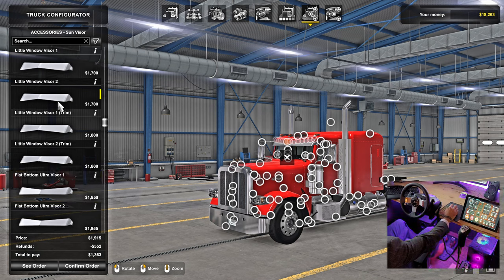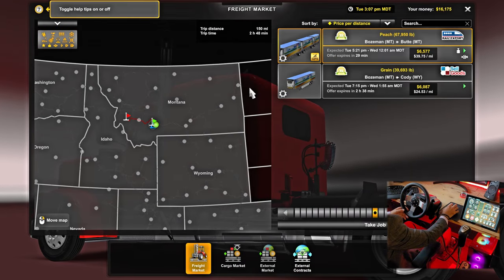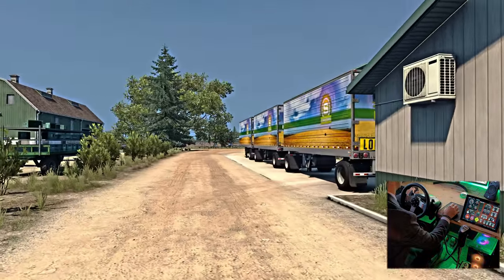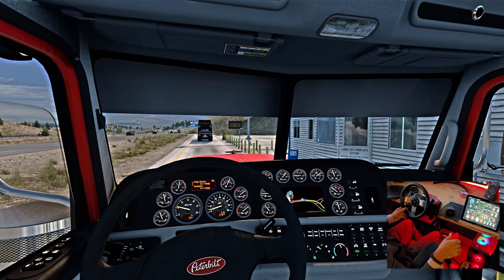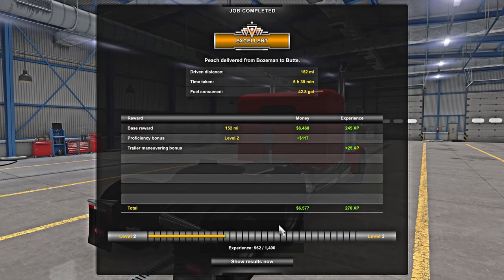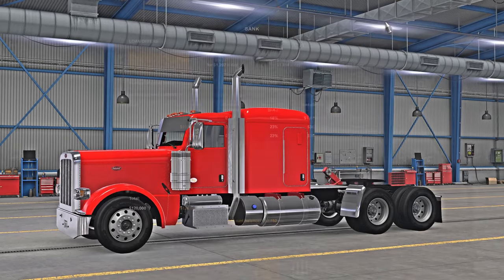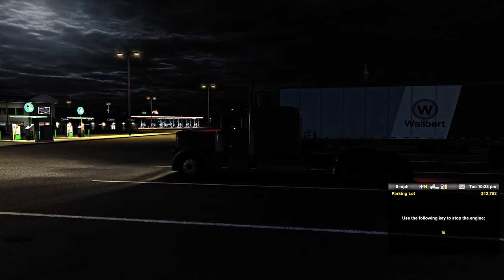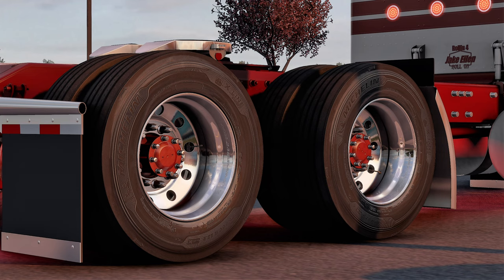New VISOR on Peterbilt Cummins Signature 600 | New Career #2 | Realistic American Truck Simulator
#2 episode of a new beginning 🚨 Don't forget to choose the next load and Parts 🚨

Clean Stock Peterbilt Rollin 389, you want to participate in this build? GO THERE  👇

0:00     Intro
0:35     Load Selection
1:40     Direction Chrome Shop
4:19     New Visor Setup
7:08     Direction Pick up the Load
15:07   Pick up the trailer
20:02   Direction Butte
40:58   Beautiful Sun Sleep
45:13   Career Stats
46:02   Let's sleep at the truck Stop
53:57   Next Load Selection
55:40   New Mods add on

No DeadEnds!

This new engine sound mod by zeemods Cummins siganture 600 as an awesome sound !

A nice run start in Boseman (MT)  to  Butte (MT)   150 Milles  with a 67,950 Lbs

If you like trucking on the highway and listen to this Cummins signature 600 it's for you!   Some of jake's brake sound amazing with these 5'' straight pipe stacks

Some Cool stuff to build a Sim Rig  👇

US
▪️ Steering Wheel & Pedals
▪️ Shifter 18 Gears
▪️ Shifter extension
▪️ Gaming chair
▪️ Led Strip

▪️ Wheel Stand
▪️ Seat Frame and wheel stand
▪️ Complete Seat Frame

CANADA
▪️ Steering Wheel & Pedals
▪️ Shifter 18 Gears
▪️ Gaming chair

▪️ Wheel Stand
▪️ Complete Seat Frame

For Sim Dashboard ;
"Button Box for ATS" By: itachi. You can also add tags "Truck" & "Button Box" then just scroll down a bit.

*PC*
CPU           i5-12600K
GPU           RTX 3080
ASUS         PRIME B660-PLUS D4
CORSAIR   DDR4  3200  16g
SSD            WD Black  1TB